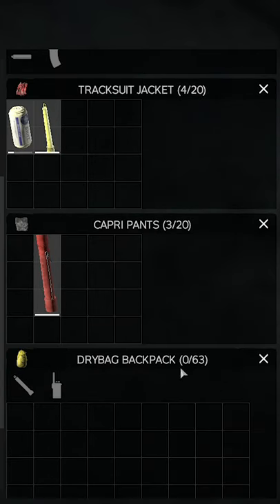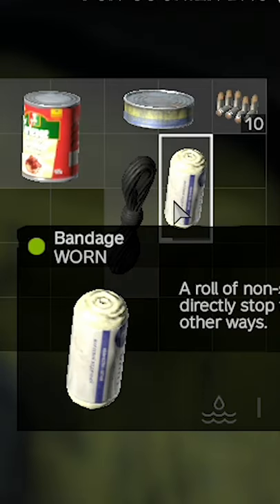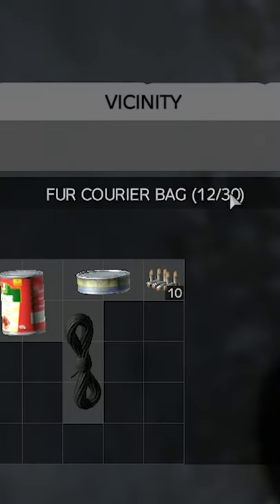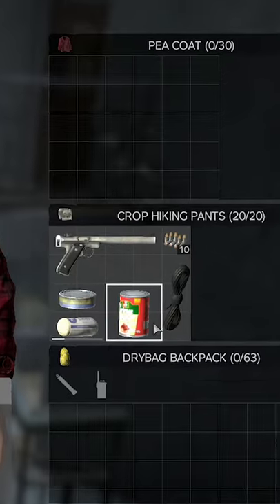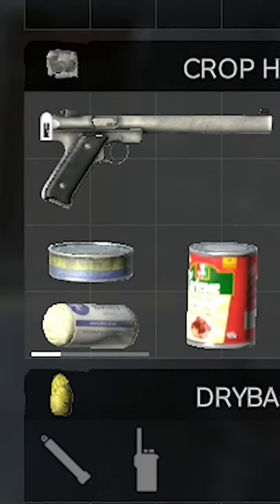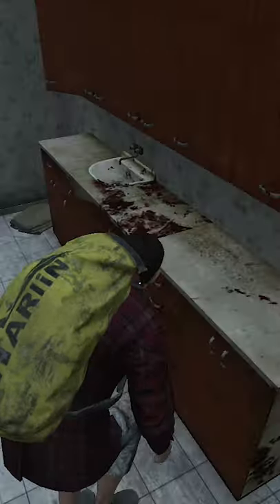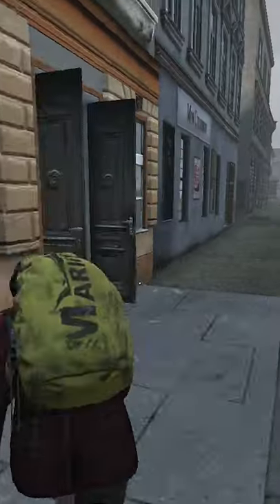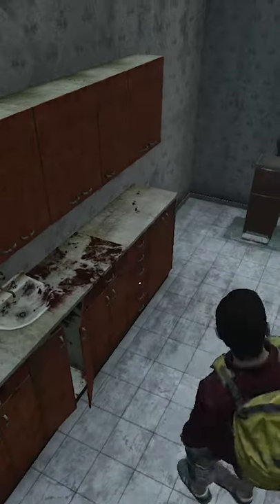DayZ Tips: Finding food.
Come say hello or find someone to play with!